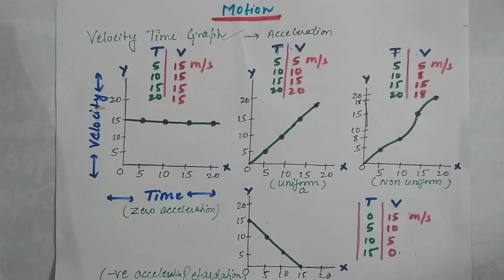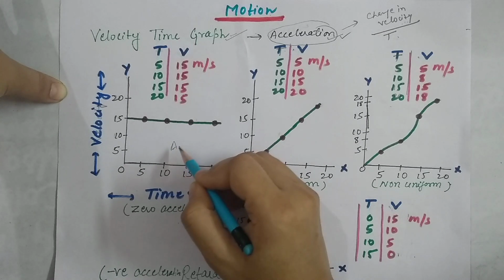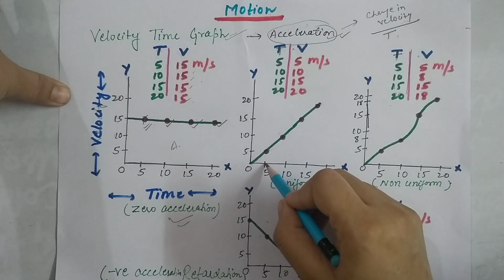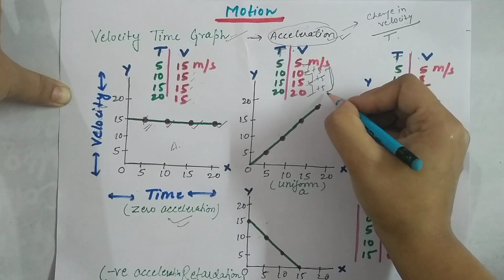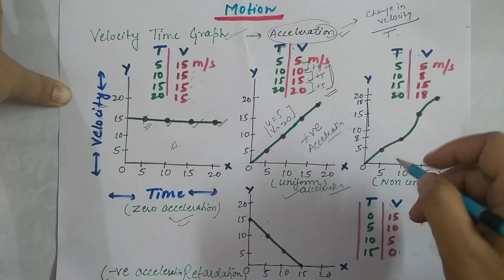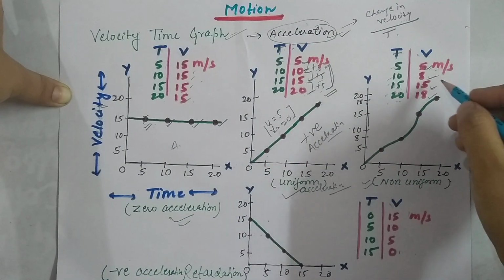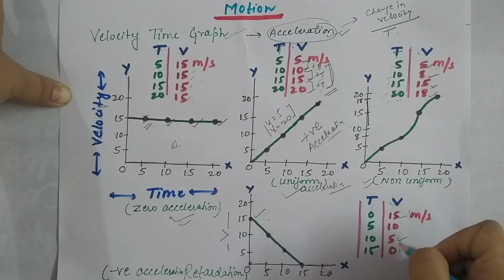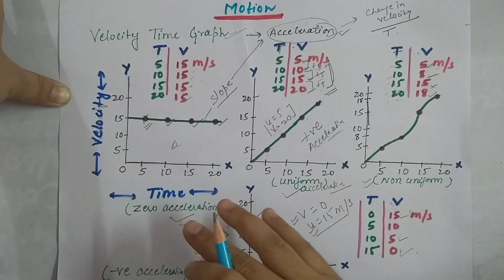Velocity Time graph - Acceleration Motion Physics class 9